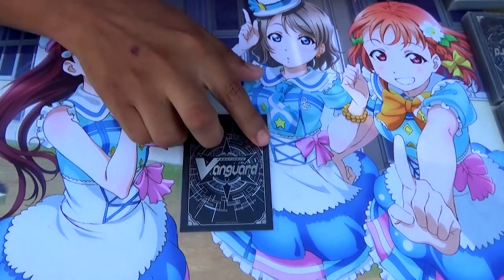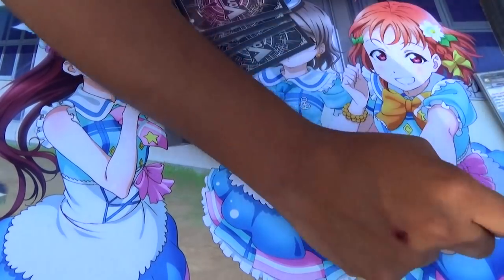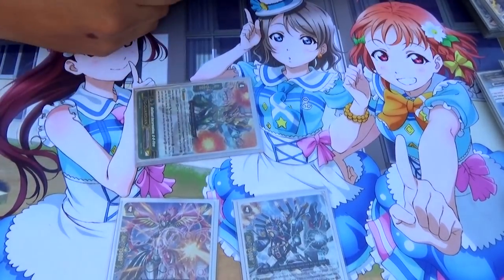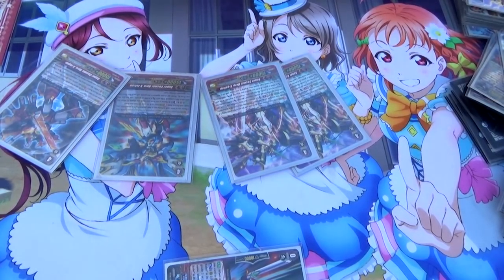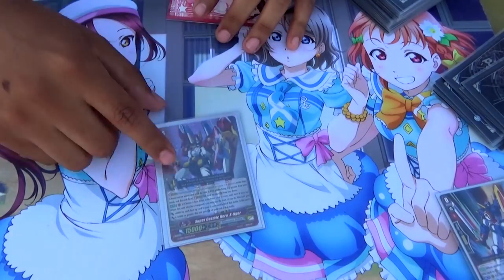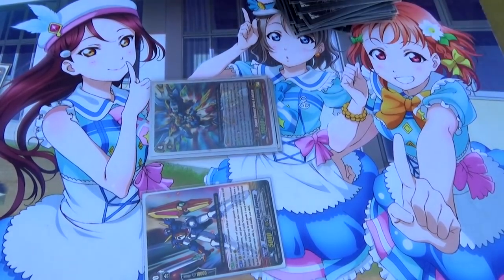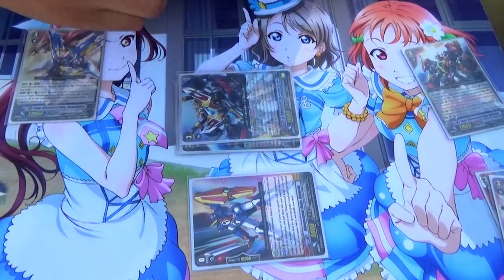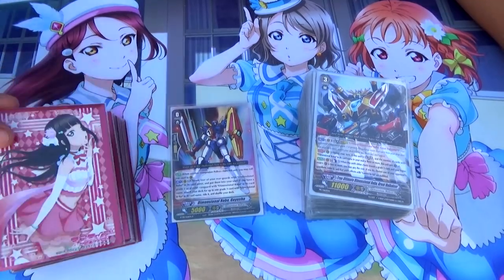JUSTICE! Dimension Police: Dimensional Robo Deck Profile ft. Alan! Cardfight!! Vanguard G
Here's a Dimensional Robo deck from our friend Alan. Enjoy!